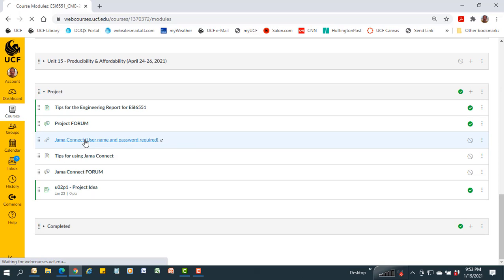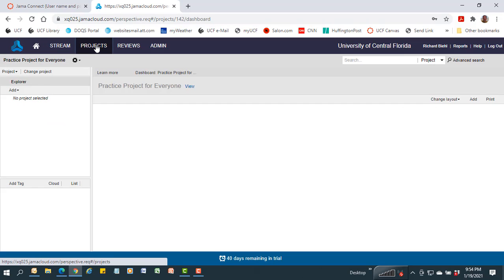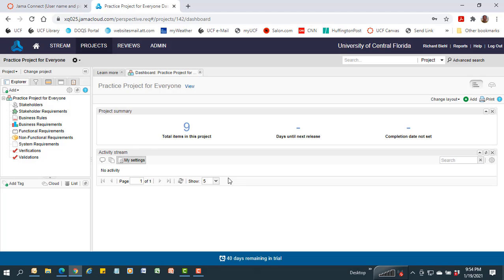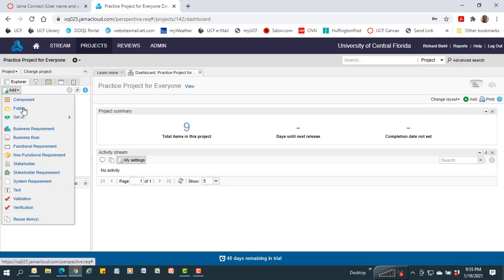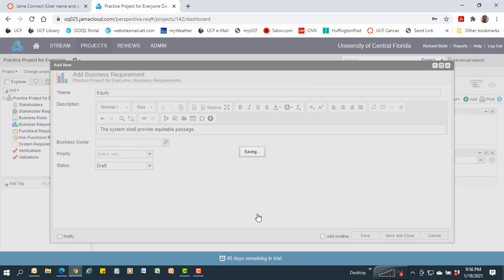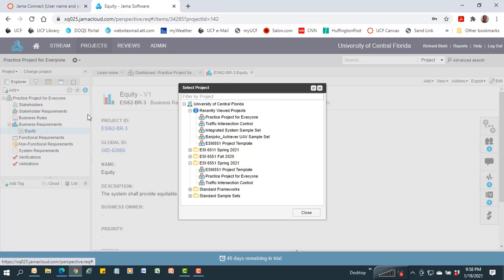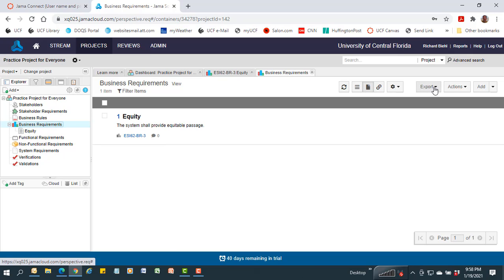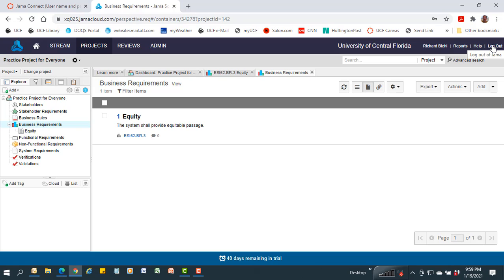UCF Jama Quick Start